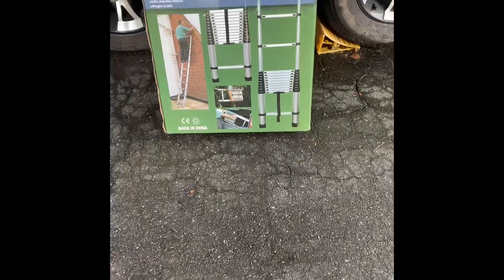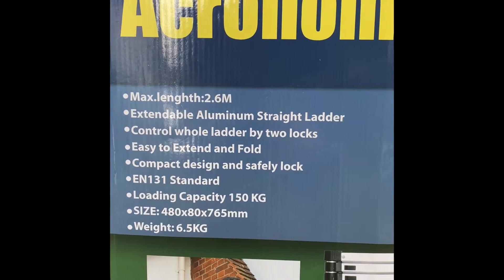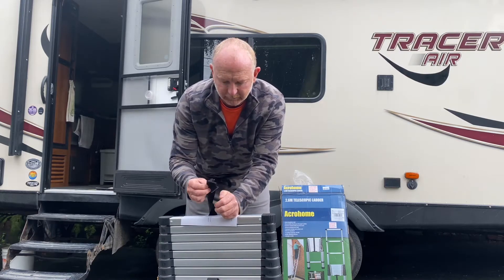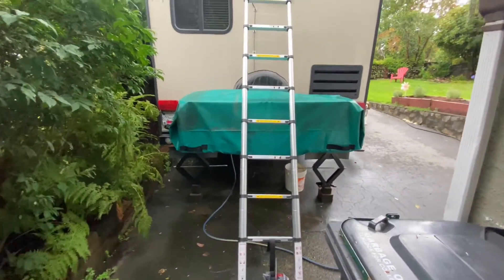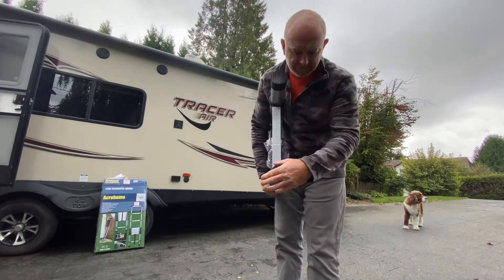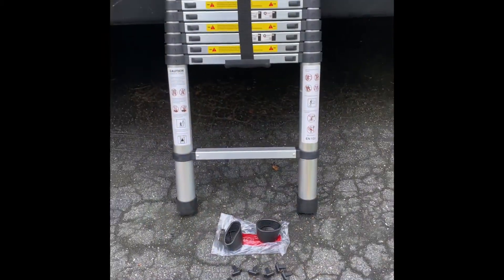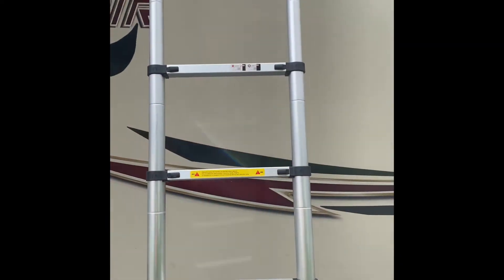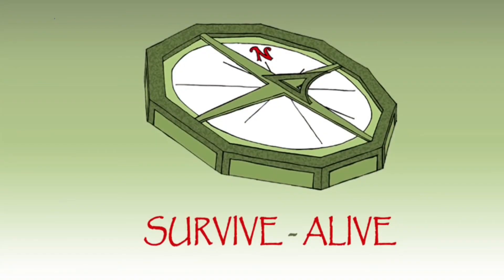Ladder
Unboxing the adjustable ladder for Tracer.
We don’t have a ladder on Tracer and we need one know so we can clean the solar panels and remove any debris off of the roof.
Acrohome 2.6m telescopic ladder